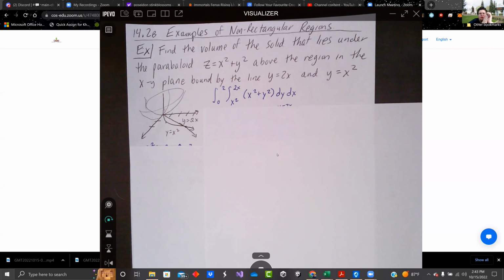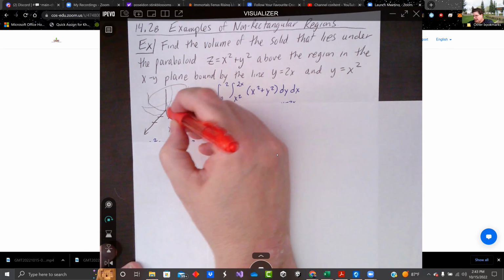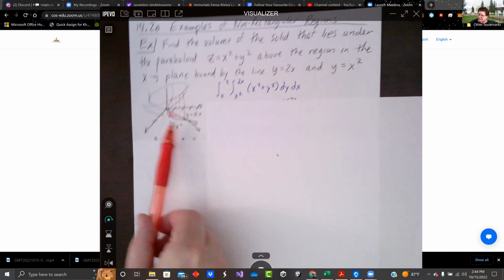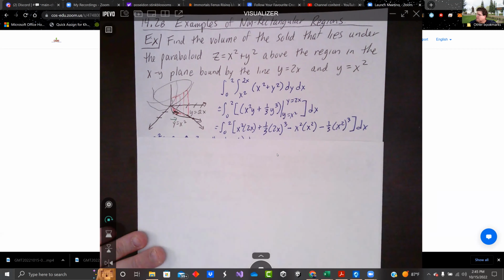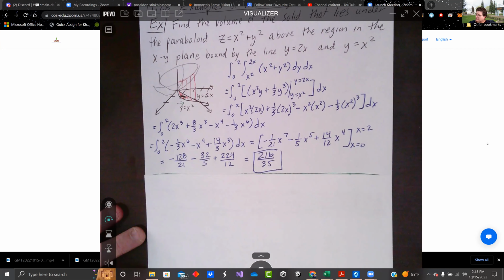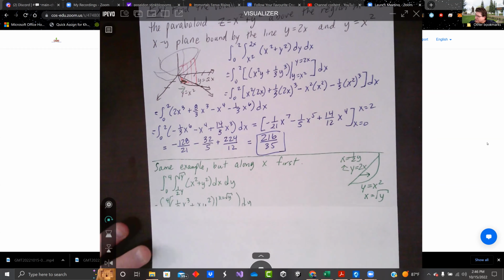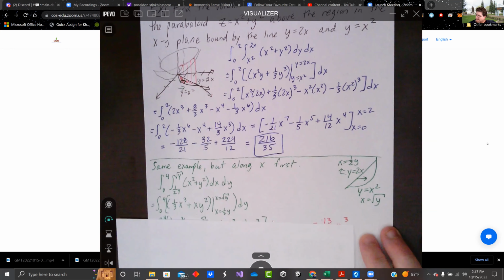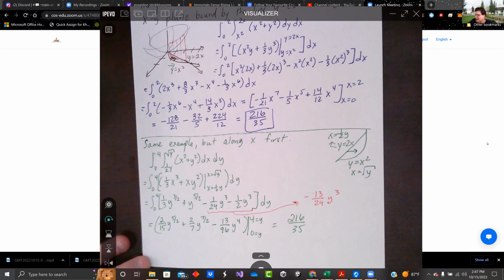M067 Calc 3 Fall 2022 Sect 14.2B Examples of Double Integrals with Non Linear Boundaries